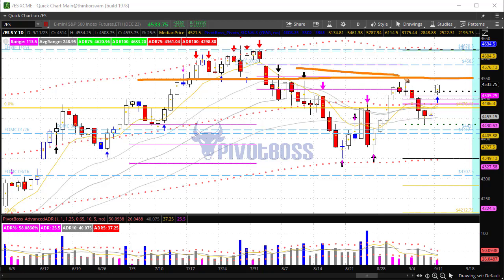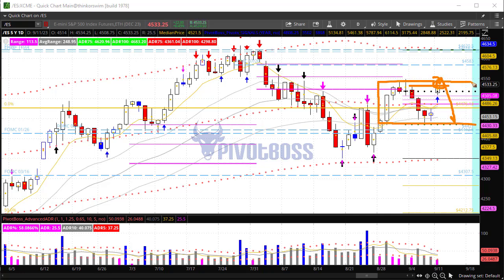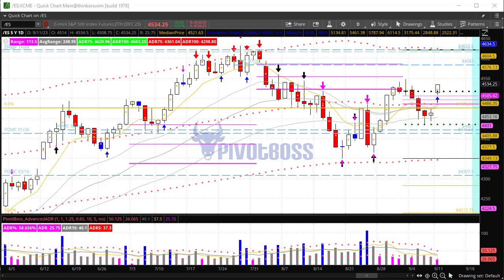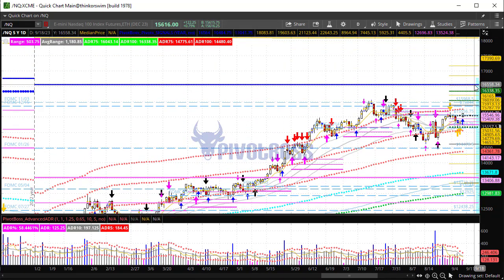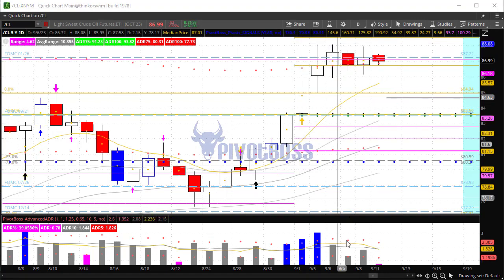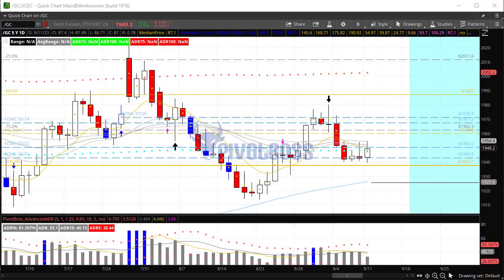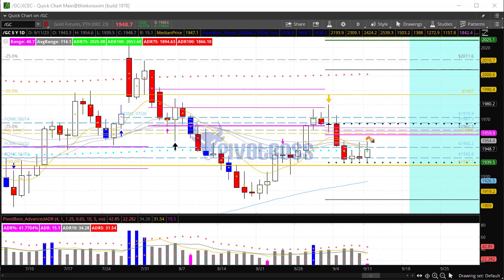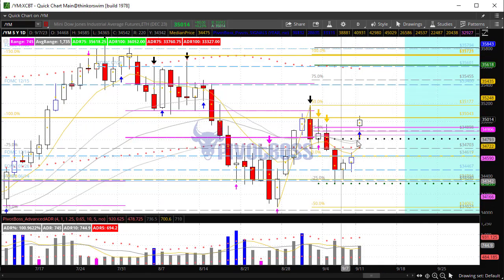PivotBoss Pre-Market Video [September 11, 2023]: Watch wHI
SEPTEMBER 11, 2023 — MONDAY AM

The ES, NQ, and YM are trading right at wHI after very bullish gaps to begin trading Sunday evening. Failure at wHI early in the week could lead to a gap fill below, especially if the market decides to be mostly range-bound ahead of this week's inflation data. Crude Oil has developed a super narrow 5-day range, and a bullish FNL could provide a buying opportunity with 6+ points of potential movement.

MASTERS LIVE SESSIONS: PivotBoss Masters LIVE SESSIONS are BACK! Our last sessions were so nice, we decided to do it twice - Round 2 of the powerful Thrust Reversal Signal! We're also introducing Squat Paint Bars, which provides a more powerful way to find and trade squat bar opportunities. This training is FREE for Masters Members. Access the Member Dashboard to join today's session

Not a member?

Cheers!